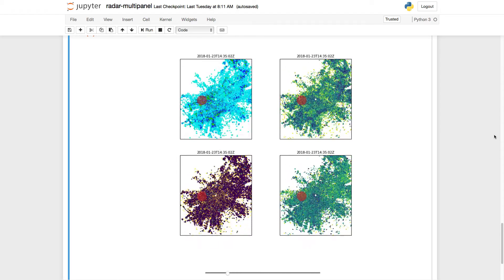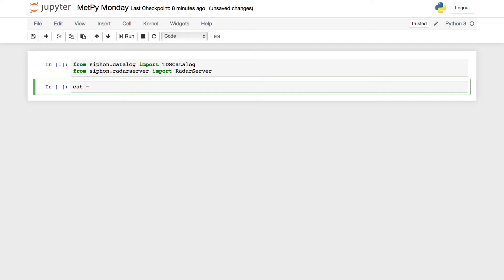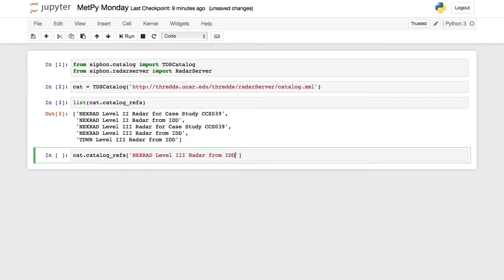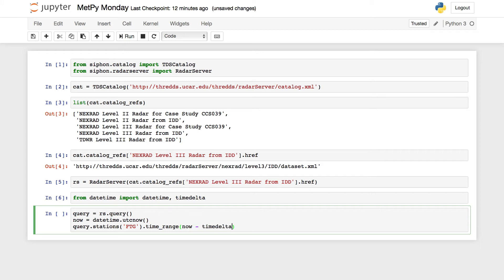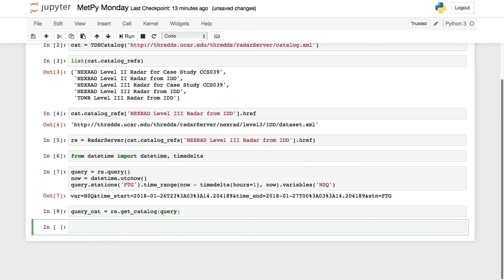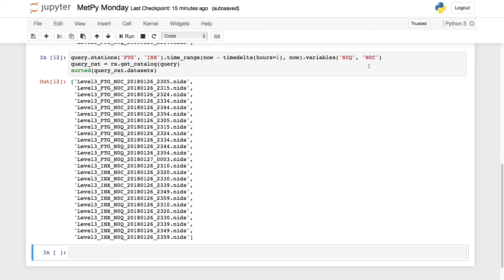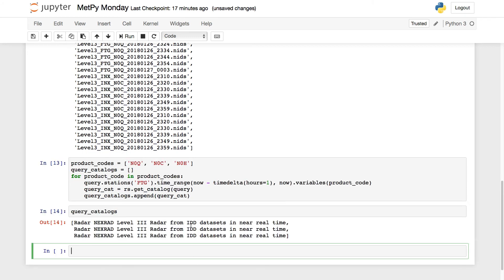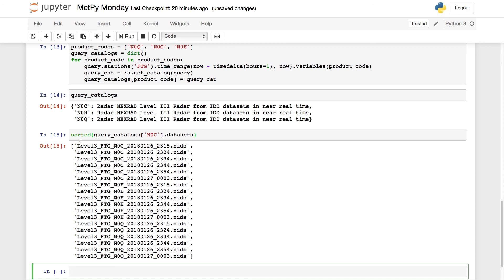MetPy Mondays #28 - Radar Server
On this week’s MetPy Monday learn how to get radar data using the THREDDS radar server service!